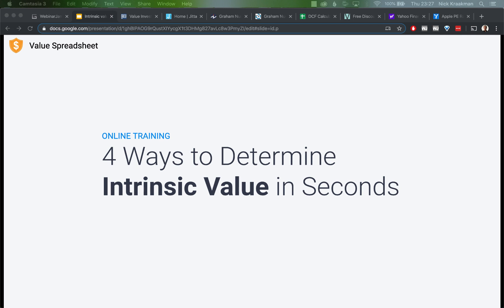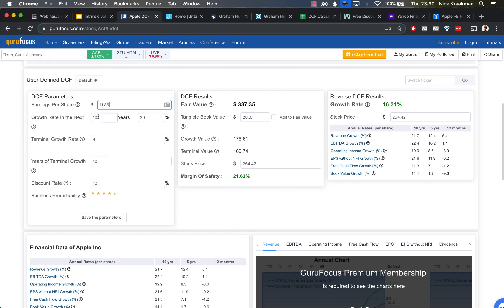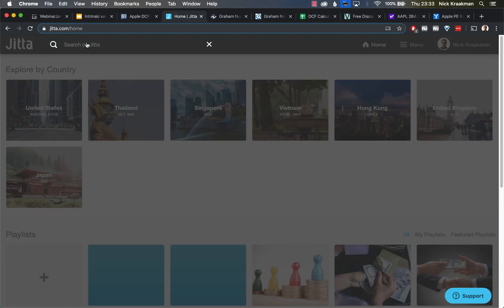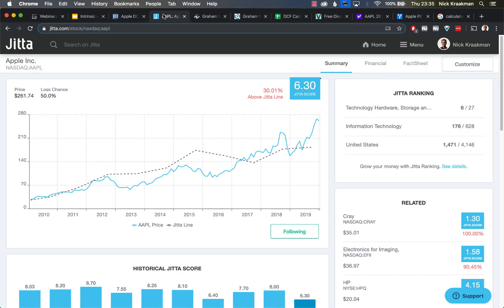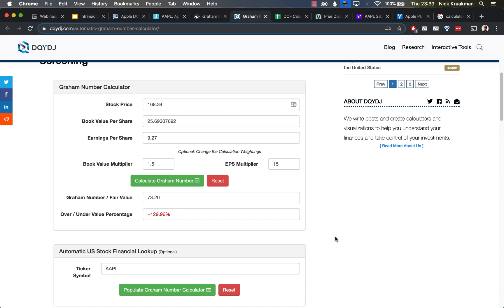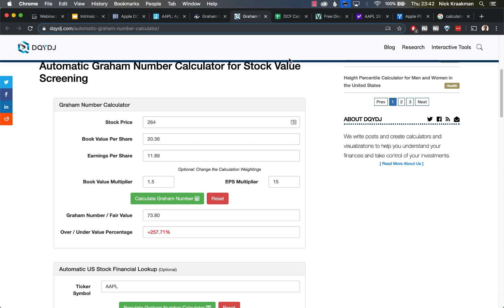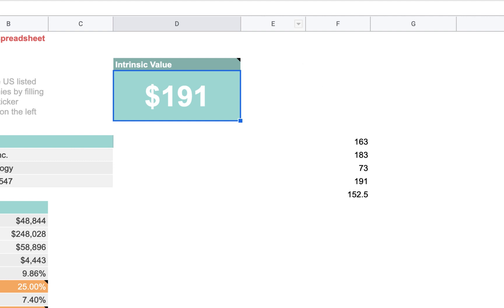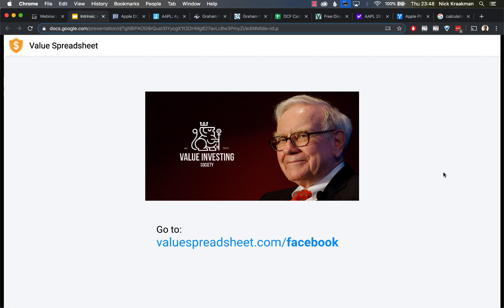How to Calculate the Intrinsic Value of a Stock in SECONDS (4 methods)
In this video I show you how to calculate the intrinsic value of a stock using 4 free tools, which automate and speed up intrinsic value calculations.